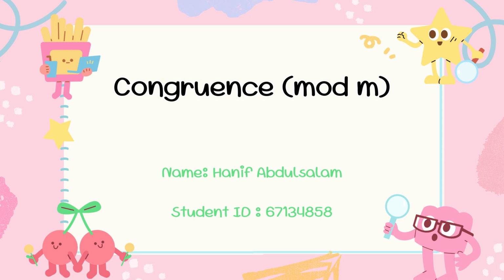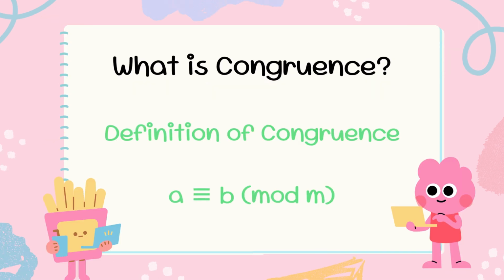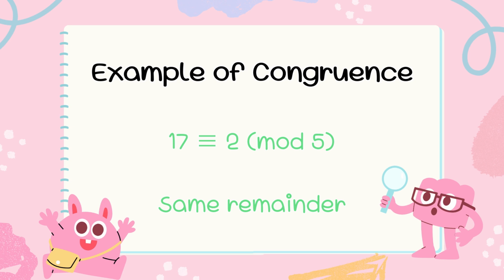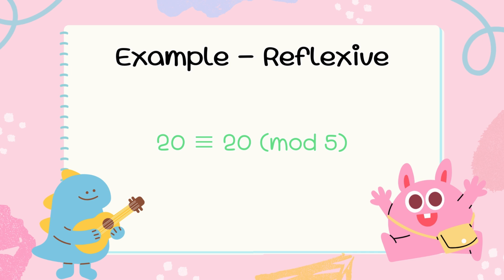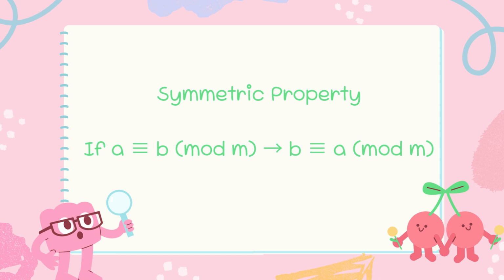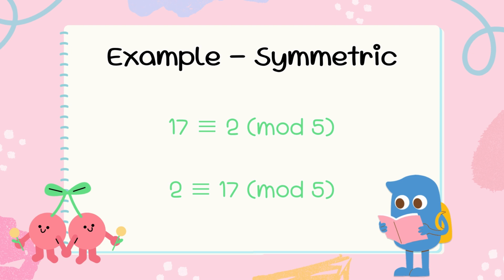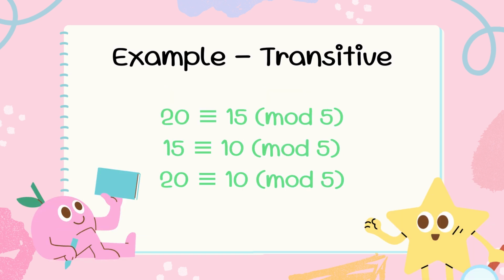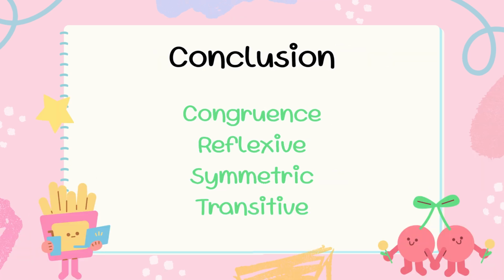MAE67-242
Congruence (mod m)